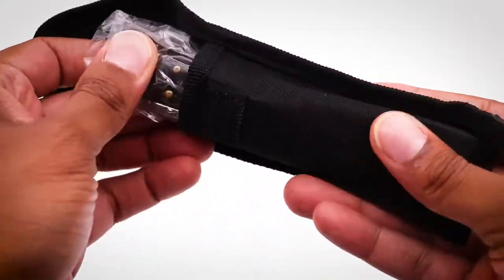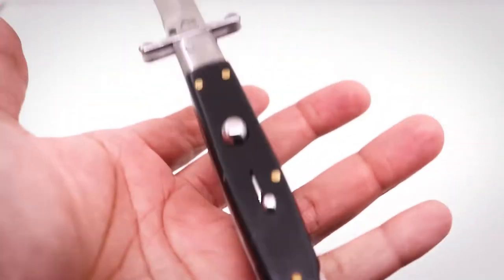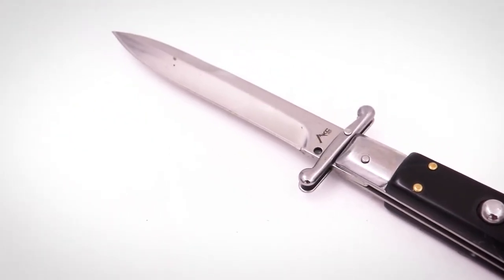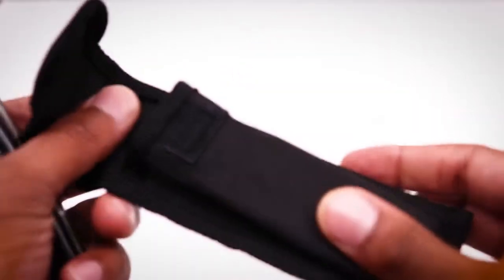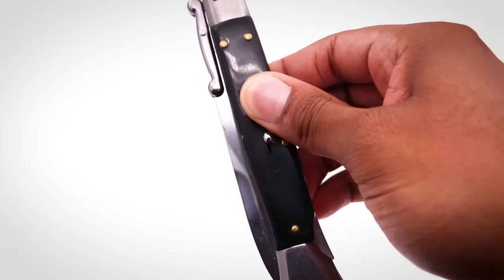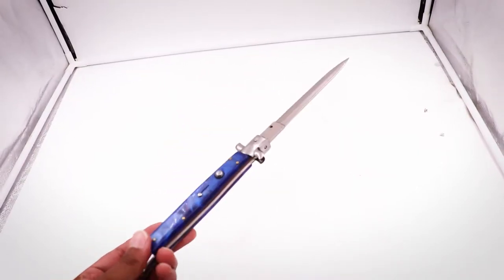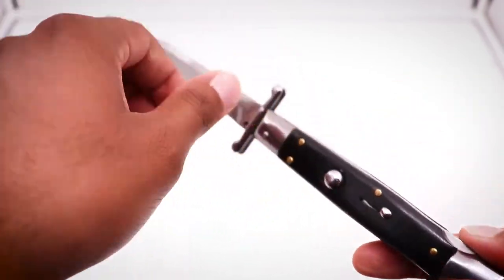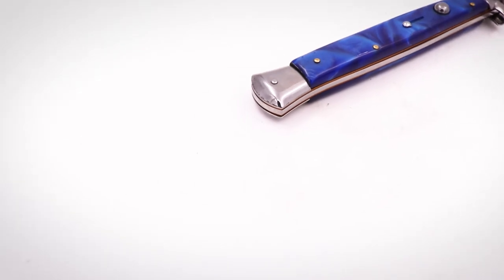AKC (Automatic Knife Company) Automatic Stiletto Knife Review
This knife is bellissimo- the guard is okay too!

Chapters:
00:00 Knife Introduction
00:20 Other Specifications

00:59 Knife Cons
01:37 Summary & Verdict

Description Below:

Product Features

    9.60 inch overall length - 4.25 inch blade length - 3mm blade thickness
    Weighs 4.90 ounces
    Blade forged from AKC Italian stainless steel
    From Automatic Knife Company based out of Maniago, Italy
    Fully automatic button press blade ejection

Product Description
Each AKC knife is a genuine Italian stiletto with a razor sharp kriss blade. Each of these handmade wonders features a flat blade grind. The quality springs eject the blade out within 1/3 of a second with powerful force. The blade also sports a luminescent, mirror-shine finish. The handle features a wonderful satin/matte finish complete with real brass bolts throughout.